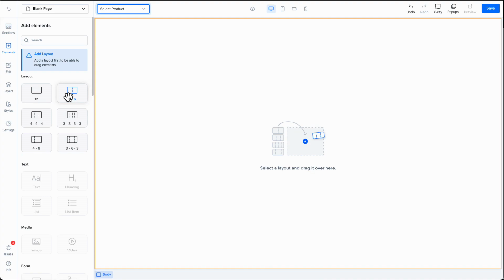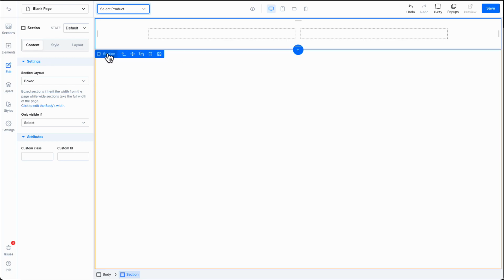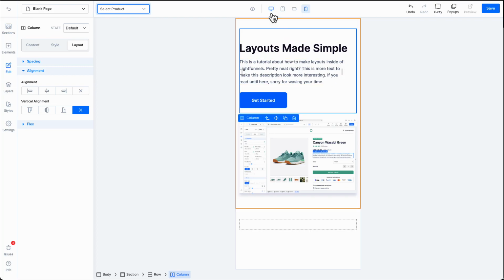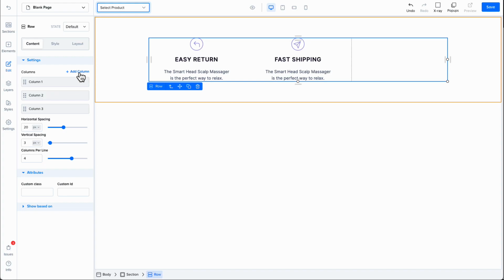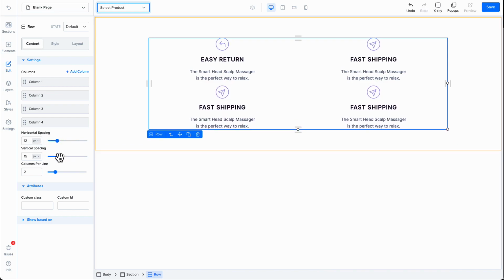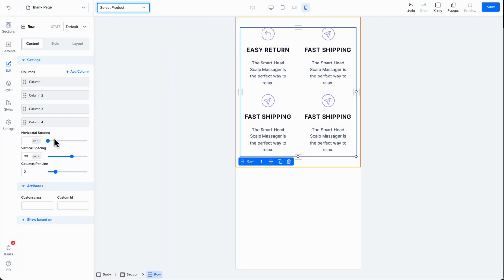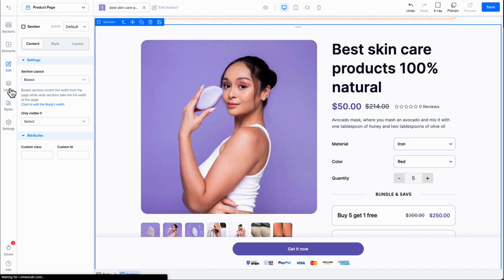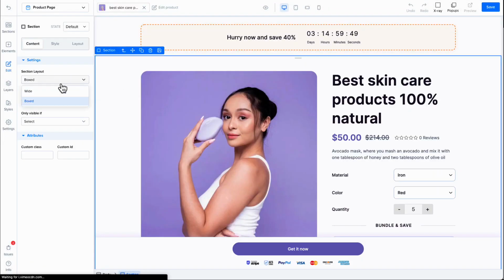Proven Funnel Formula That Has Made MILLIONS | Responsive Layouts in Lightfunnels